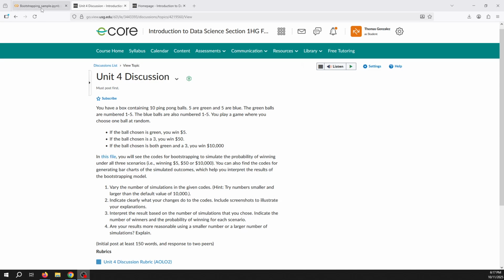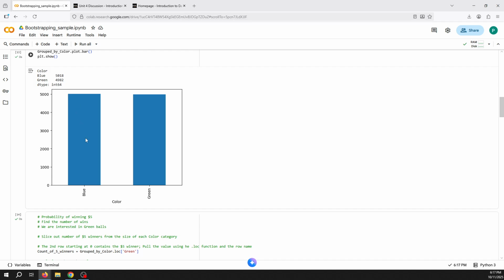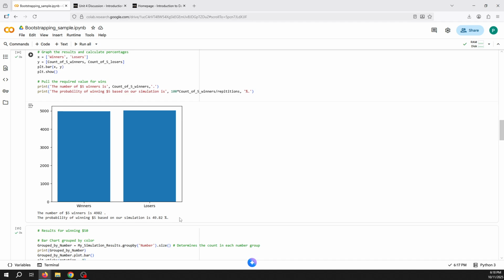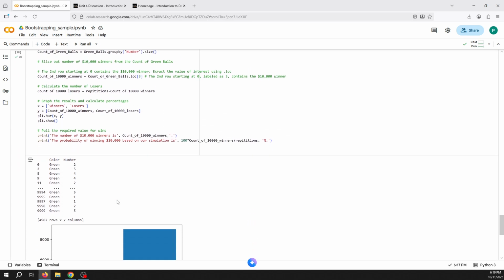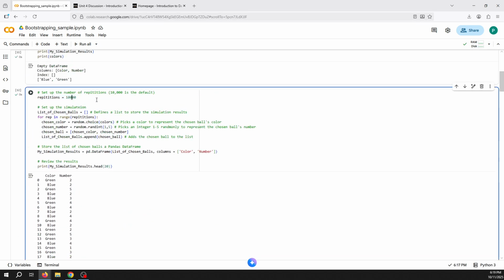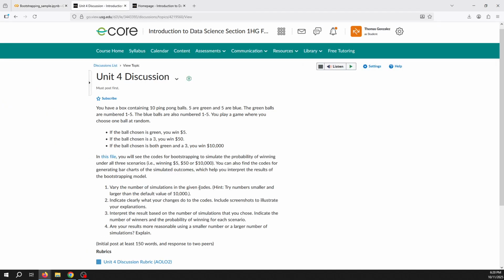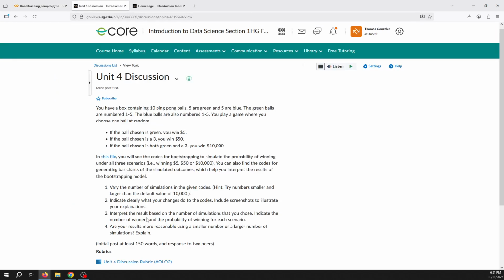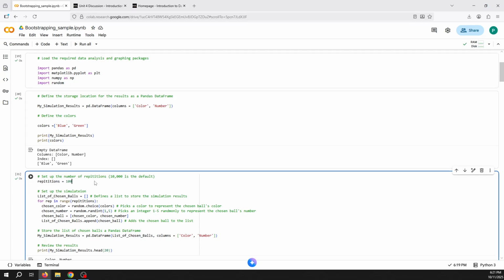More Explanation on Discussion 4